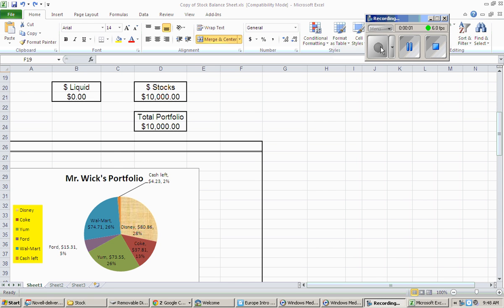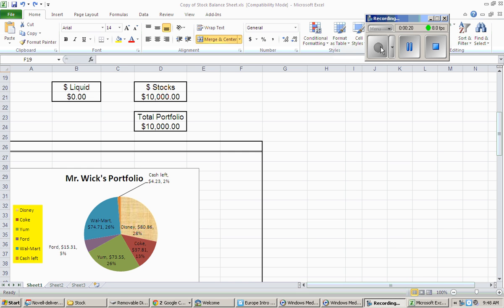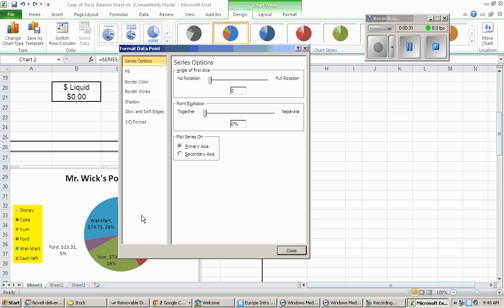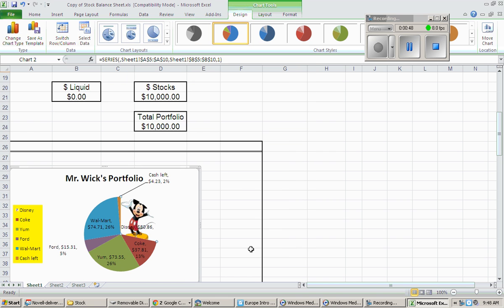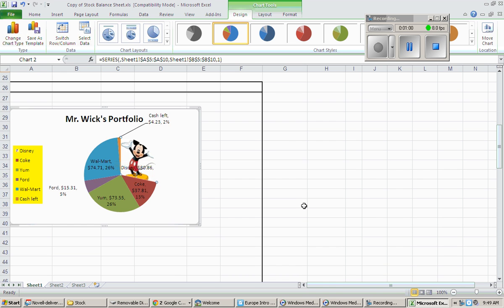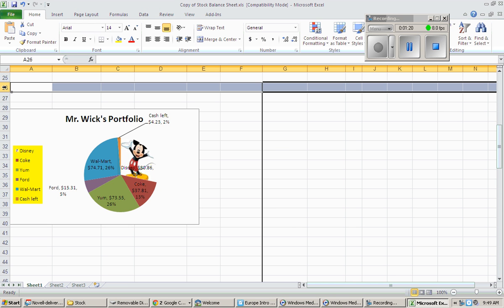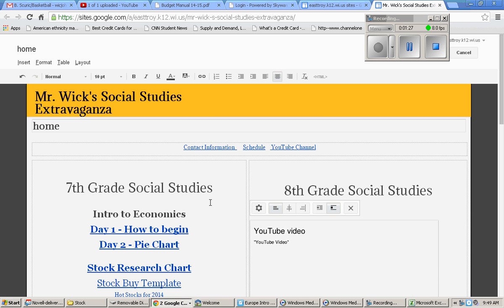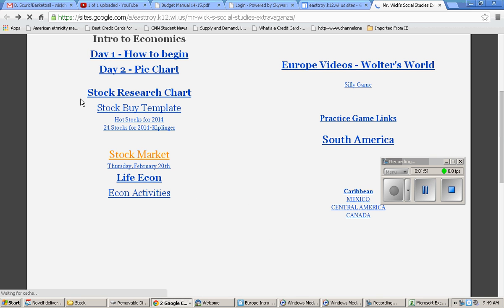Econ Day 3